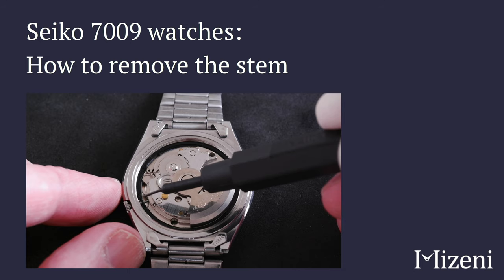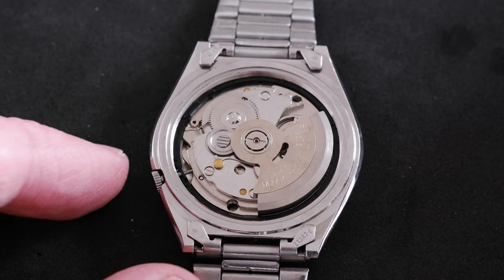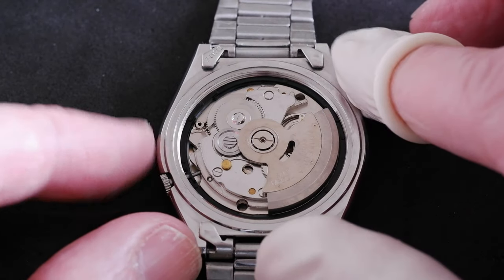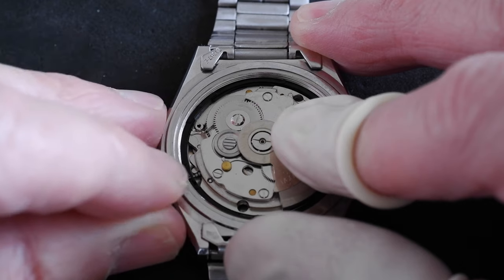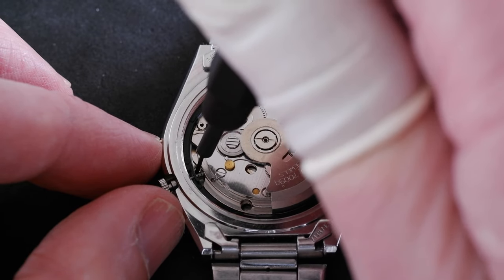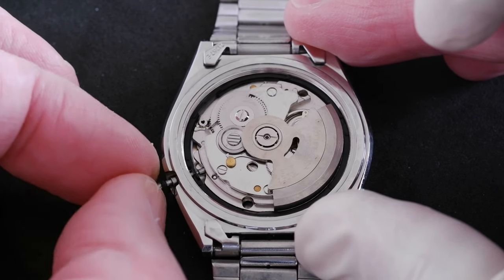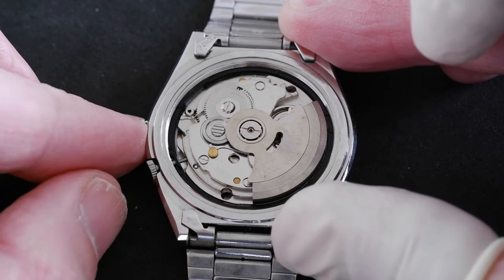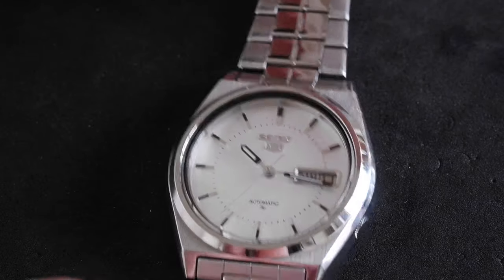Seiko 7009 watch: How to remove the stem & crown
Stem removal on a Seiko 7009 (Seiko 5) automatic watch movements in easy steps:

1. Pull the crown out to the second click.
2. Use something with a fine point to push on the stem release lever that appears next to the stem.
3. While pushing on the lever (not too hard), gently pull the stem out.

To replace the stem, you don't need to press the dimple again. Just gently push in the crown and stem, maybe wiggling it carefully.

About Mizeni:

I love Japanese watches, in particular Seiko. This channel shows a few of the watches I’ve owned, and I run a website with details of hundreds of Seiko movements: